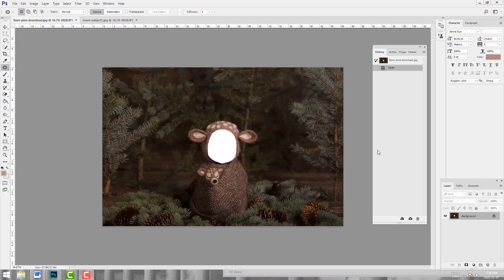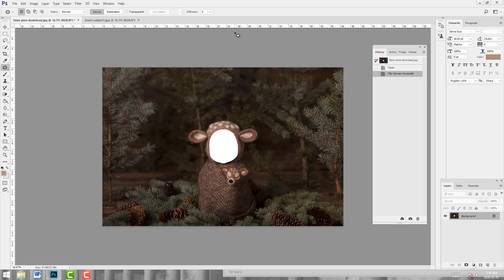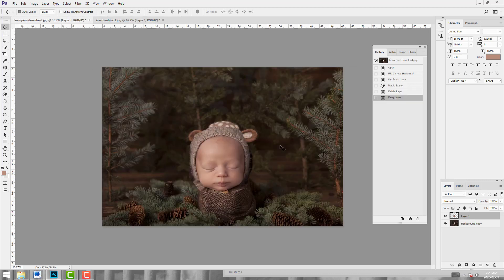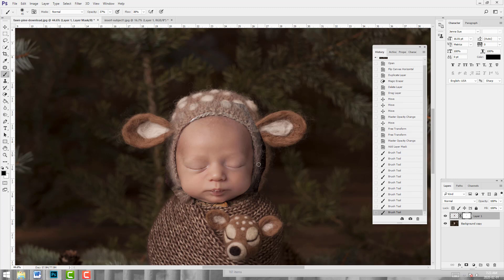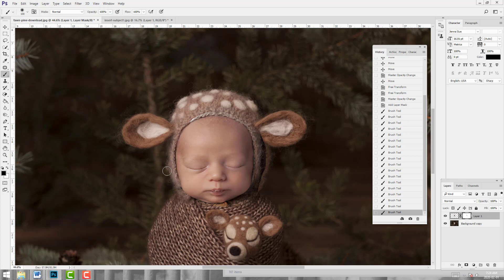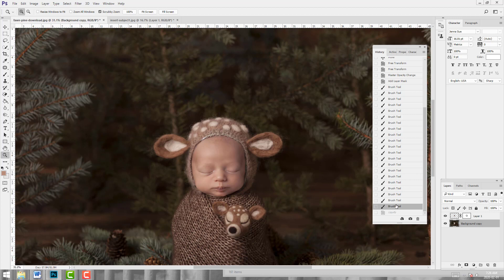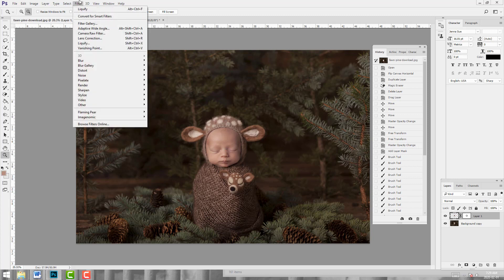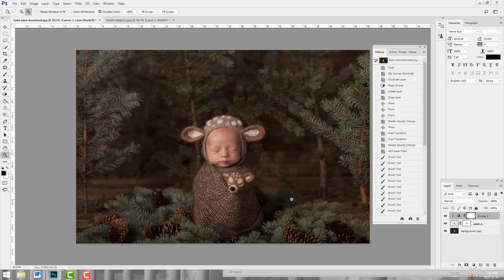Newborn Face Insert Composite Tutorial with Pixiedrops Backdrops Digital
Learn how to use the popular face insert backdrops and make them look believable and wow your clients!